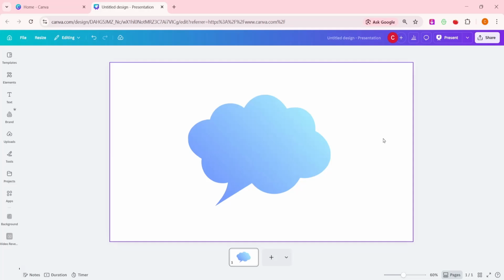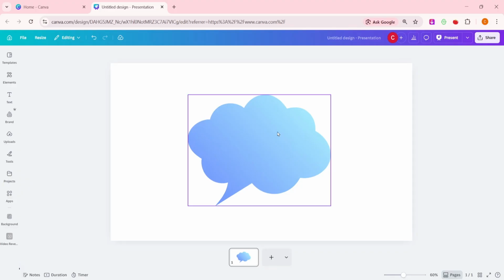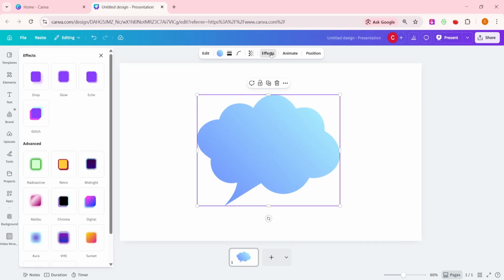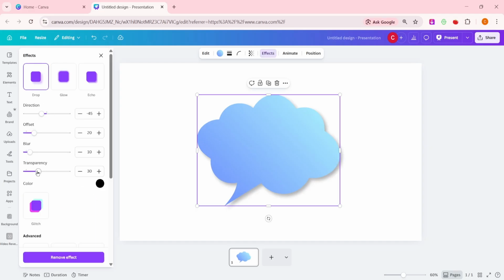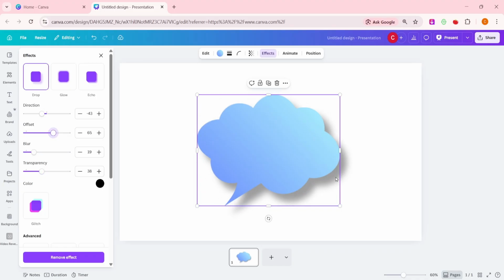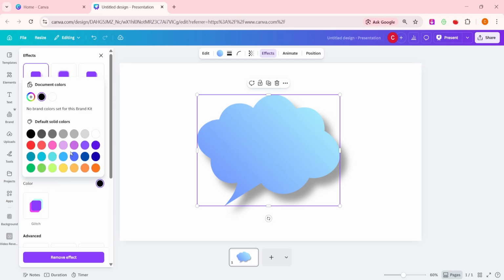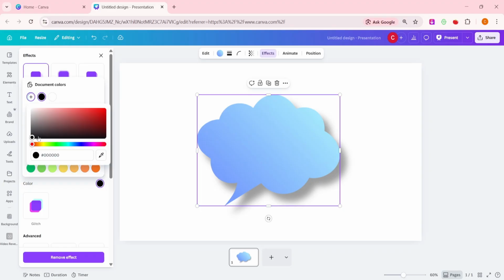How to Change Shadow Color in Canva [Quick Guide]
Learn how to change shadow color in Canva by selecting the element and adjusting shadow settings step by step. This tutorial shows how to change shadow color in Canva, customize shadow effects, and enhance your design correctly.